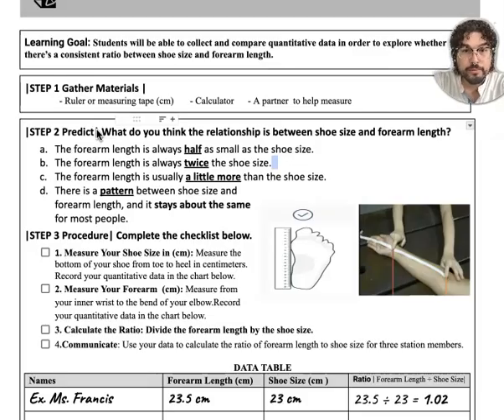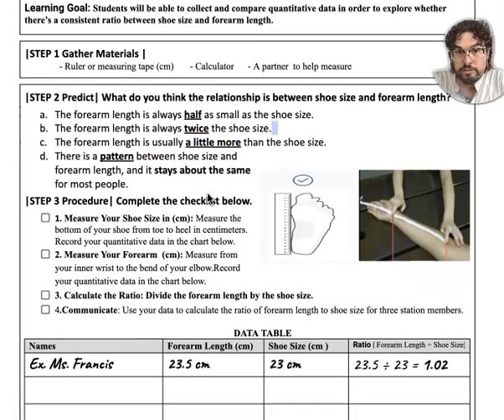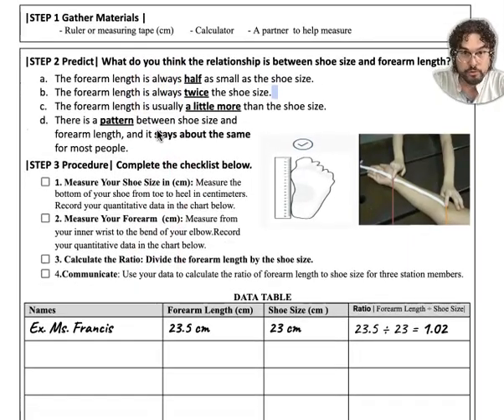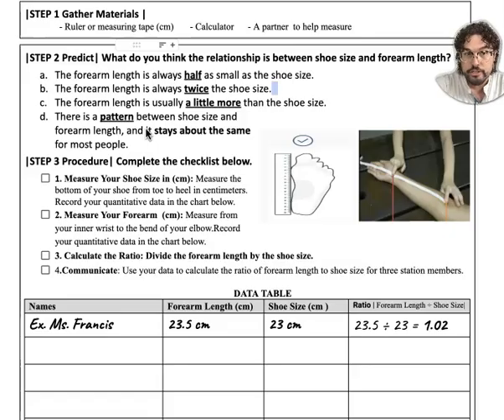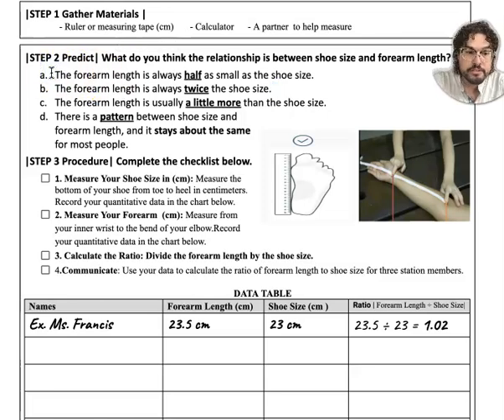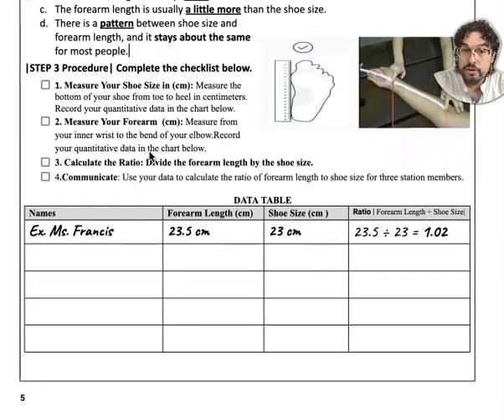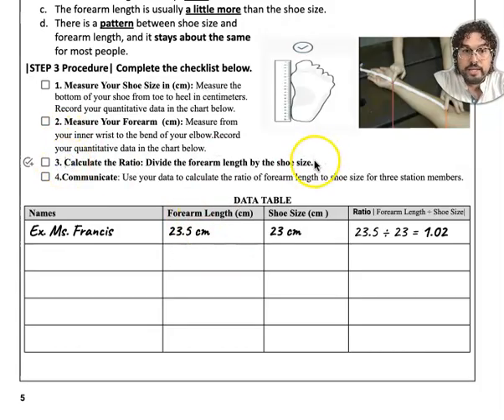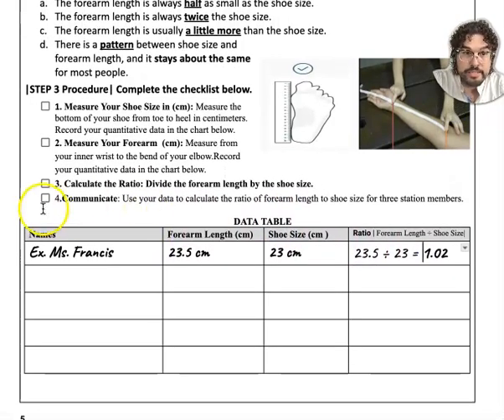U0: Station 3 Read Aloud -Directions